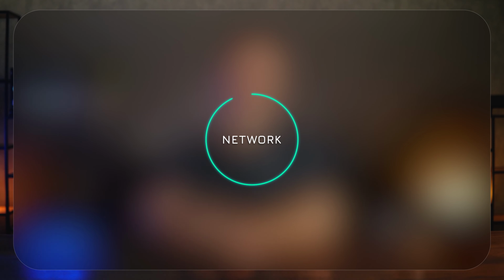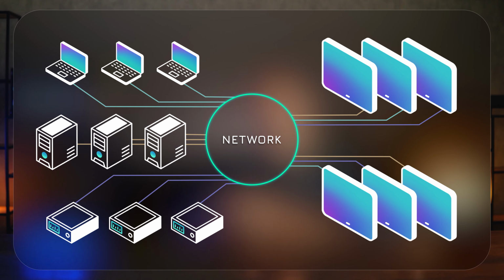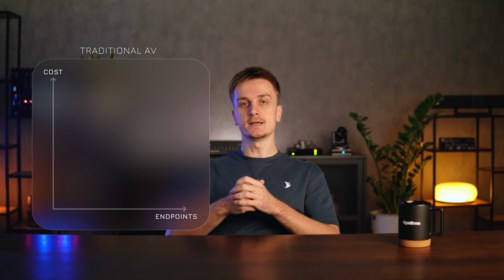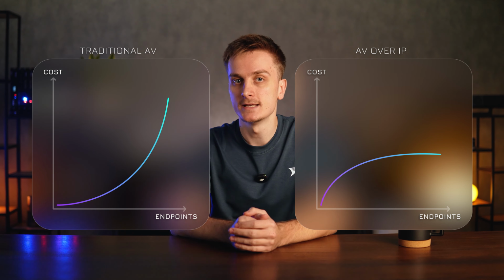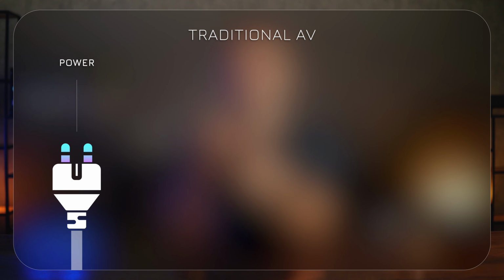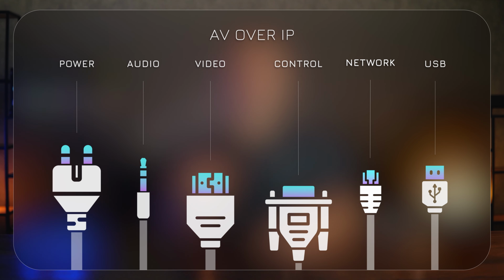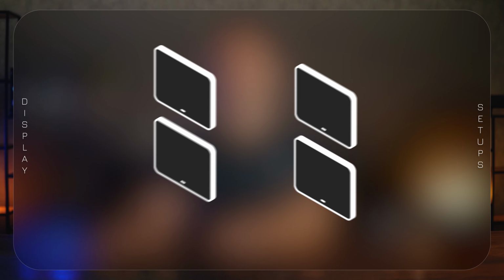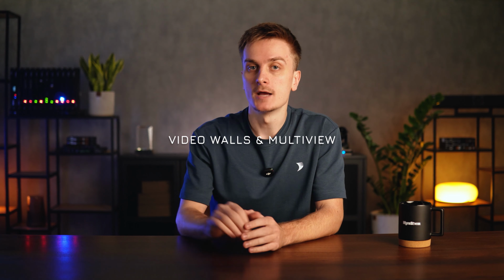AV over IP Basics – Part 2 | NetworkHD Level 1 | WyreStorm Academy